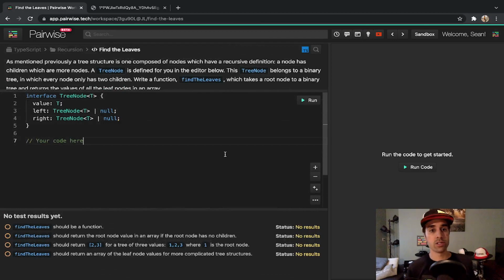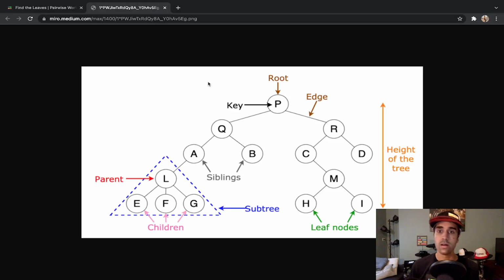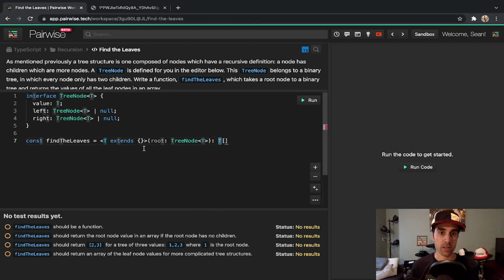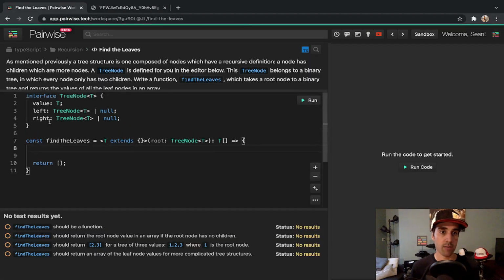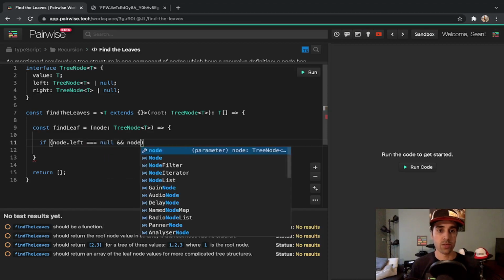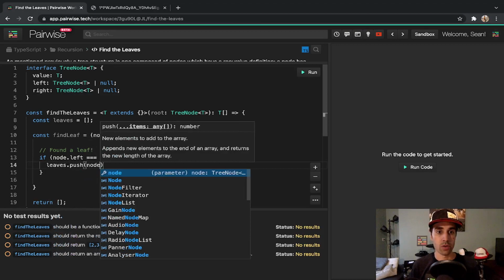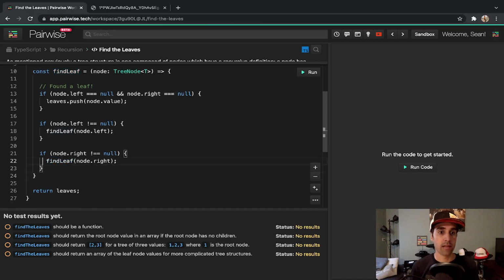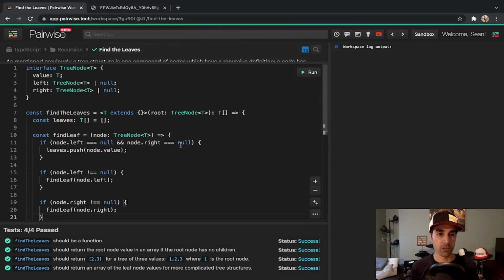Learn to Code: Finding the Leaves in a Tree Using Recursion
With Pairwise you can learn all of the skills to learn to code and become a professional software developer.